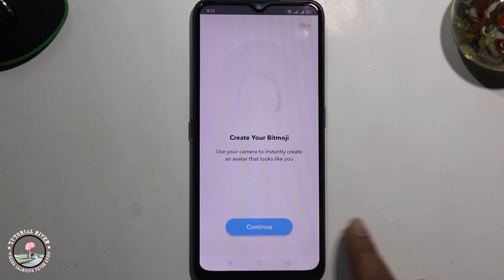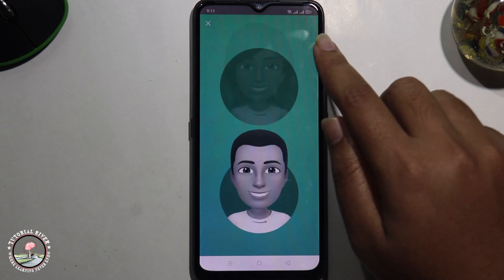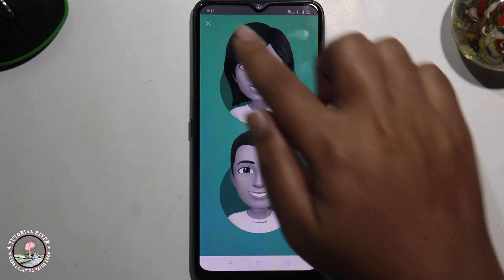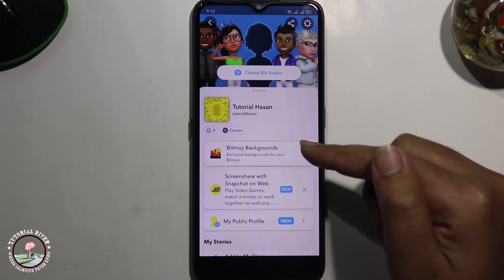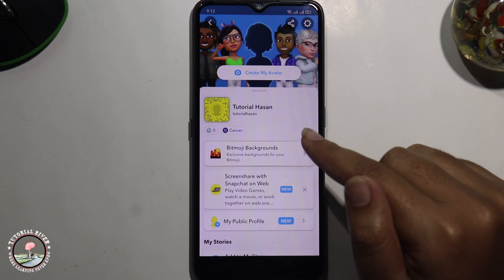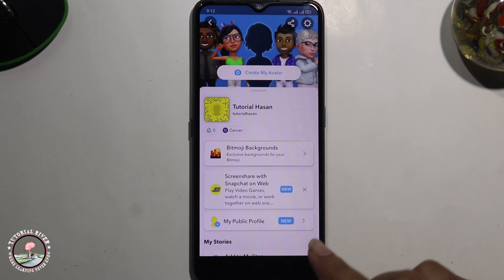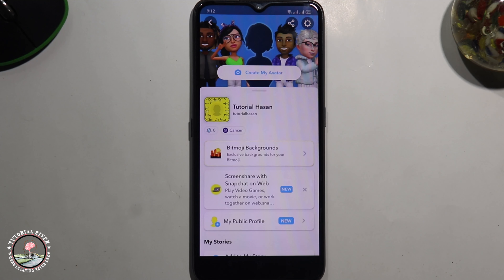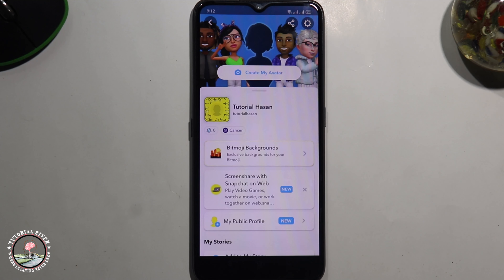How to Create Snapchat Account 2025 - Full Guide | How to Make Snapchat Account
Get simple steps for how to create a Snapchat account in Easy tips from our Snapchat expert to get started with Snapchat

Video Parts:
0:00 Info & Intro
0:10 Open Snapchat Apps
1:53 Ending & Outro